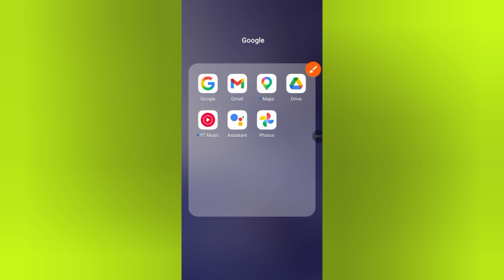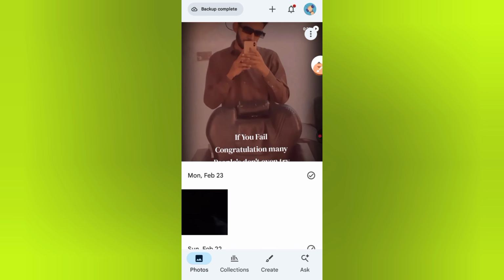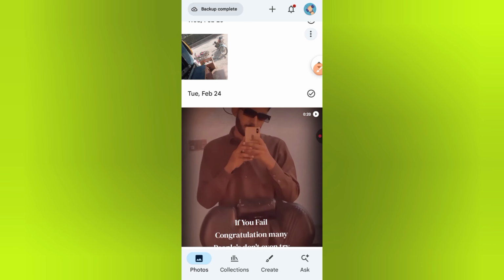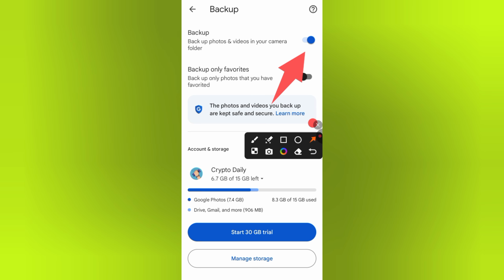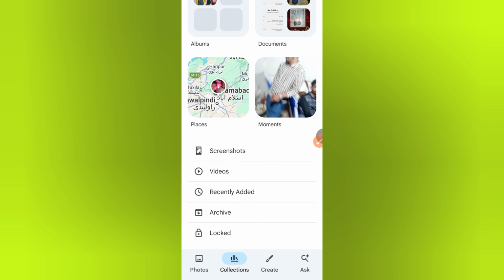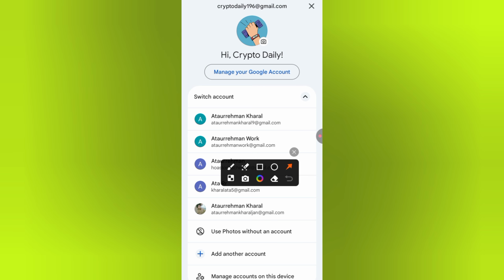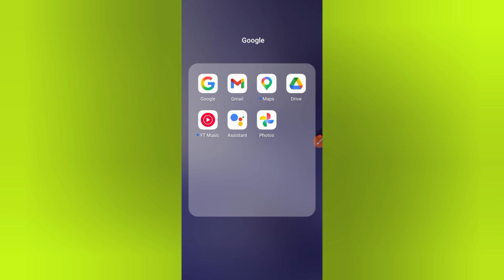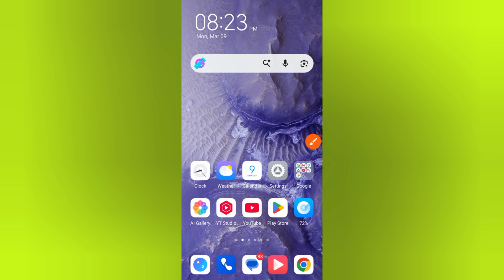How to Fix Google Photos Not Showing On Android